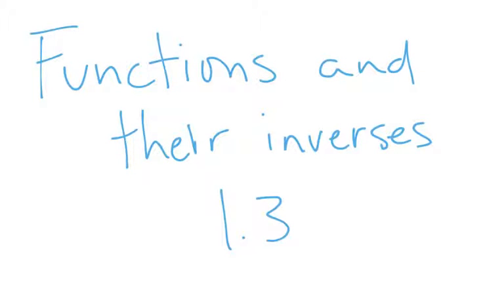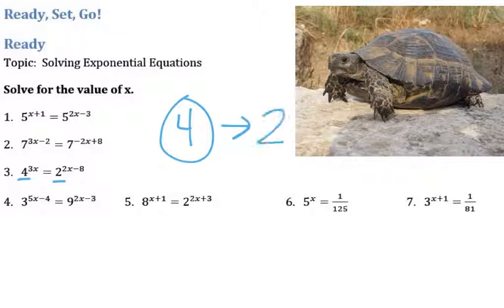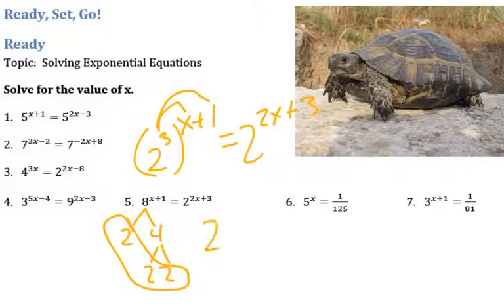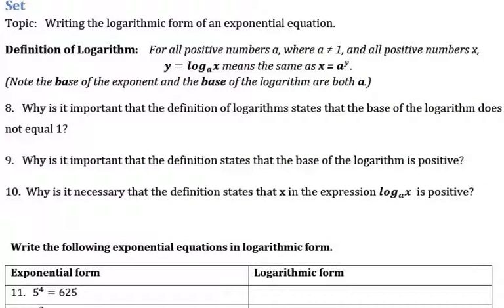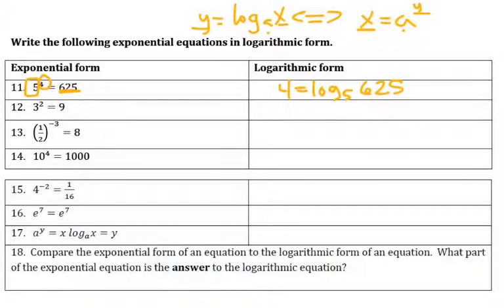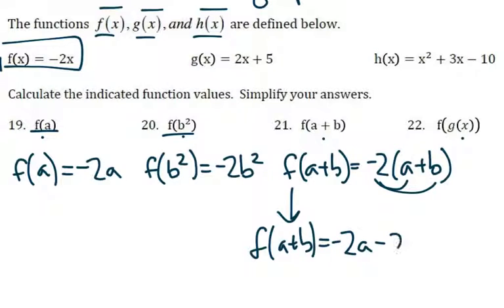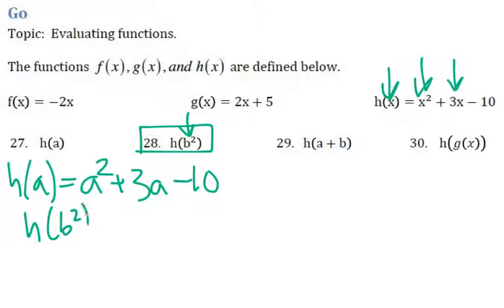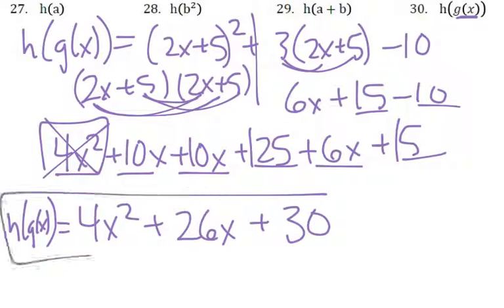Functions and their Inverses 1 3